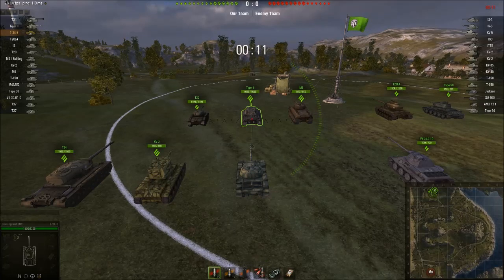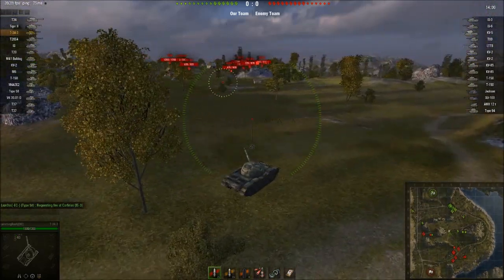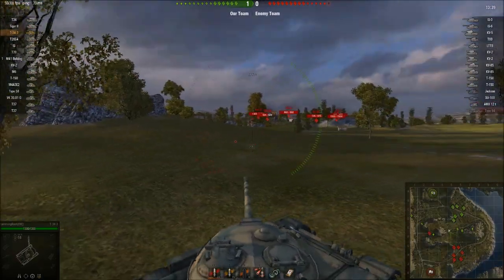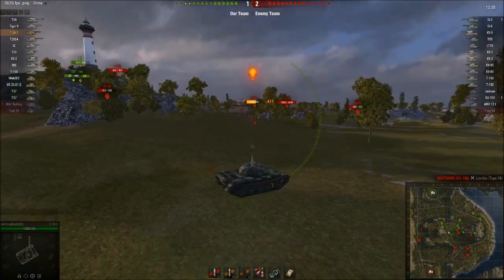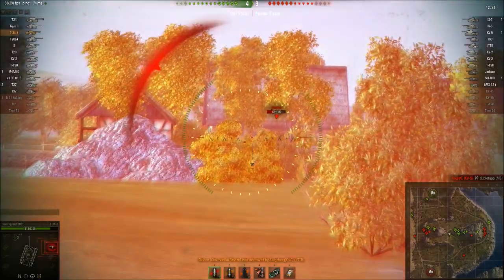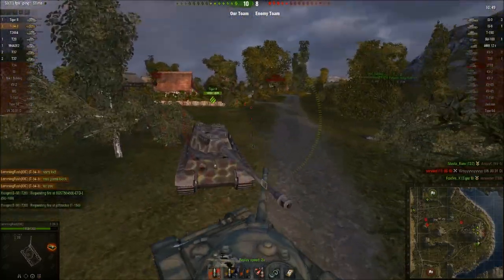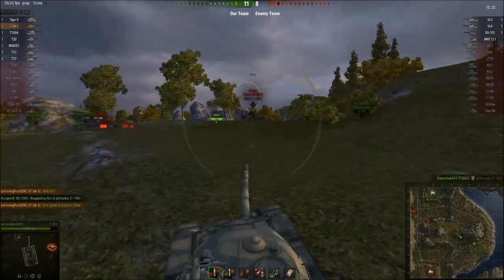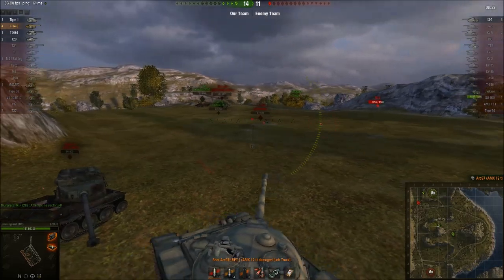World of Tanks ●T-34-3 ●152000 Credits ●5300+ Damage ●Explained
Great game i had in my T-34-3. This replay goes over areas to quickly get damage in as well as why the middle of the map Cliffs is better than going 90, or donut. I also explain how to play the middle if you are getting overrun.

152503 Credits
2554 XP
5375 Damage
4 Kills